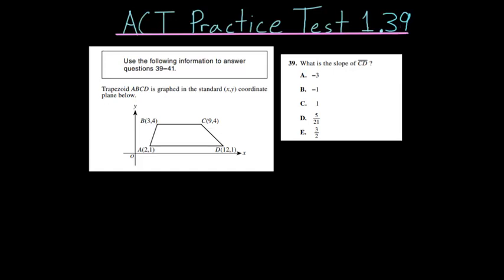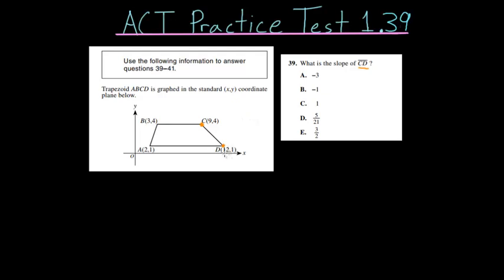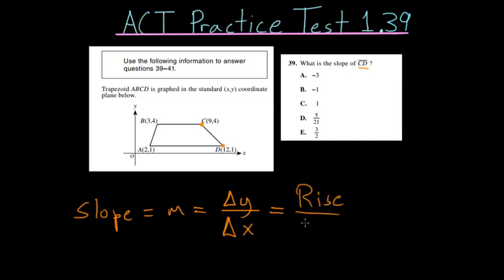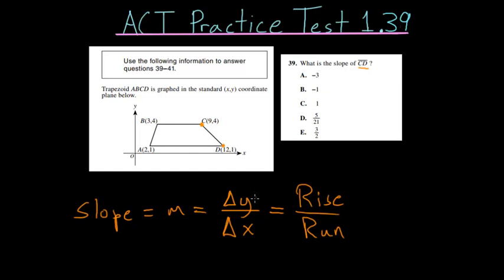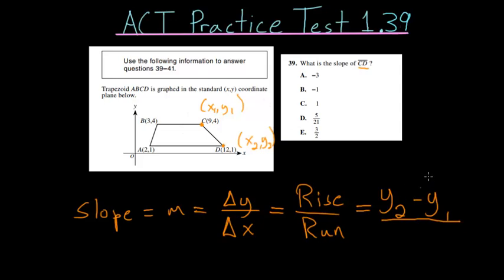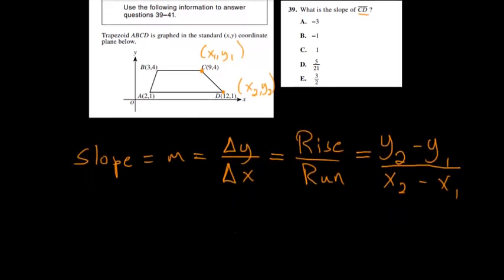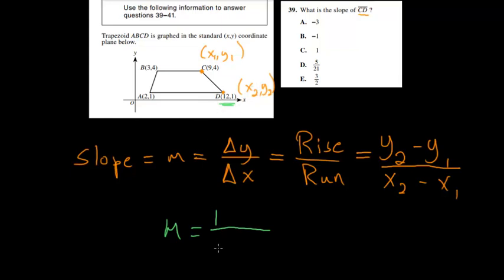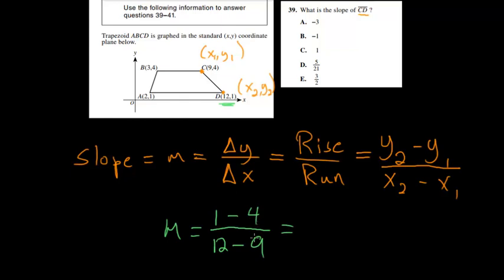ACT Practice Test 1.39: Slope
This video focuses on the thirty ninth problem from the first ACT practice test. The problem gives us a trapezoid and asks us to find the slope of one of the sides given the coordinates of each of the points.